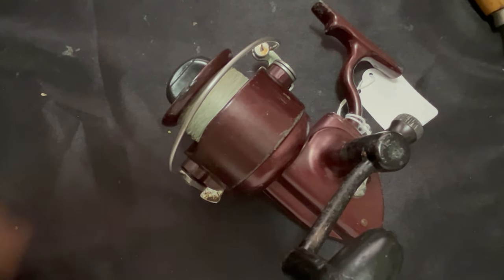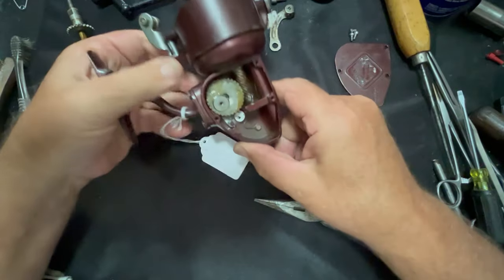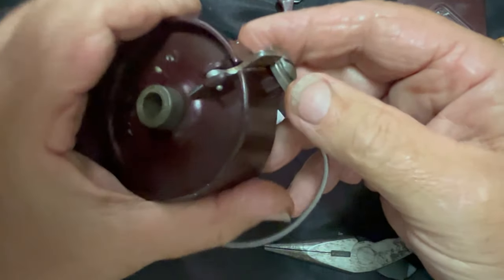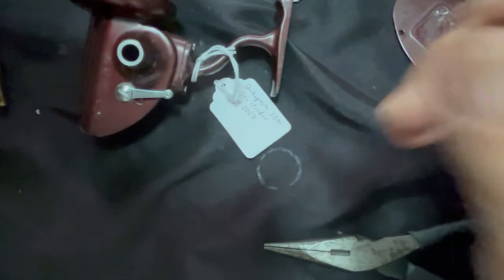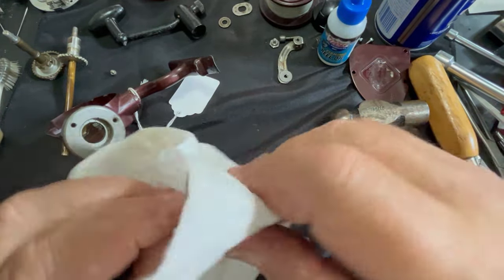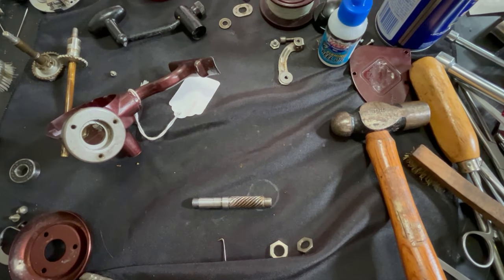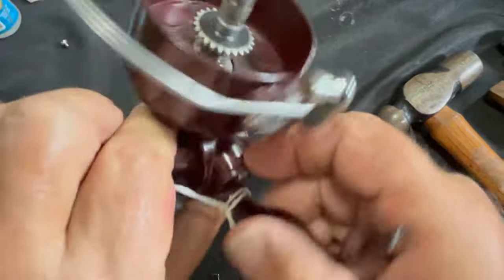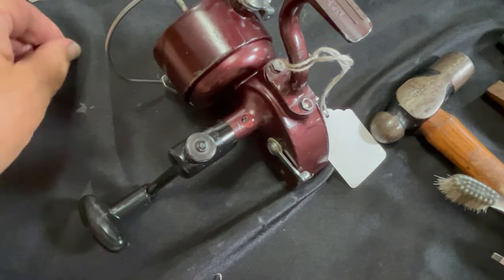Shakespeare Sea Wonder 2081 -- Service and Lubrication -- Young Martin's Reels 1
In this video we disassemble, clean, lubricate and reassemble a Shakespeare Sea Wonder 2081 spinning reel.